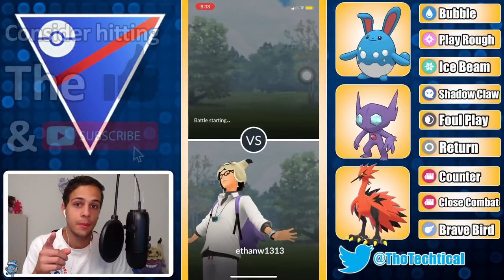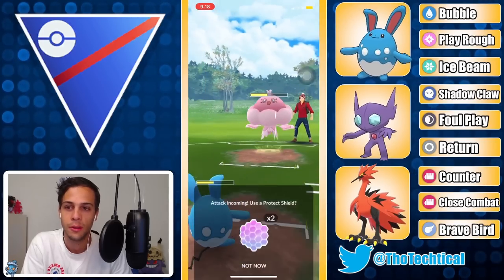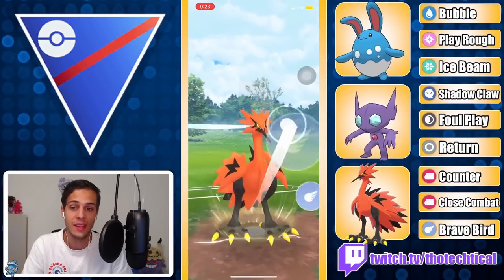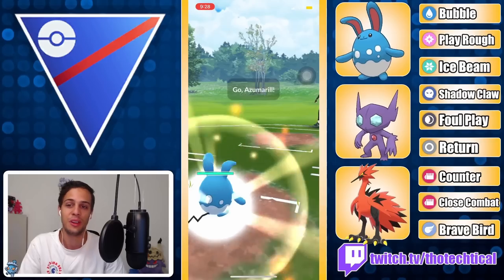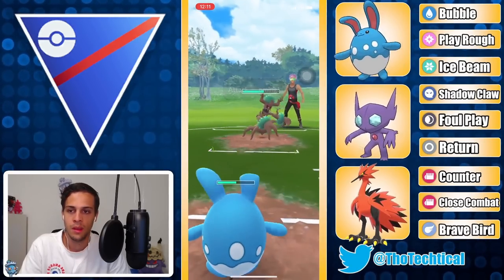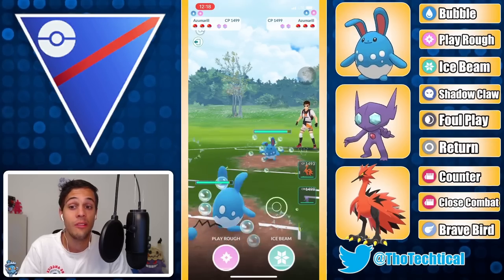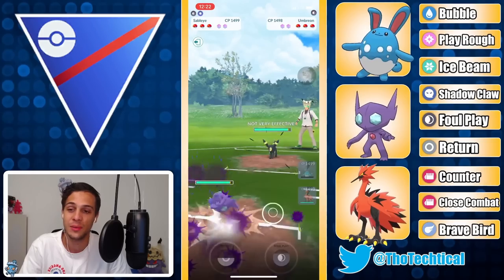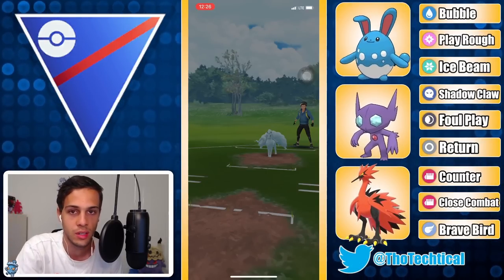Galarian ZAPDOS is a Great League SWEEPER! Pokémon GO Battle League!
Taking a look at Galarian Zapdos in Great League! Thanks Ethan for sending in these battles.

0:00 Intro
0:26 vs Deoxys Defense Lead
2:40 vs Jellicent Lead
5:14 vs Deoxys Defense Lead
7:09 vs Talonflame Lead
9:14 vs Empoleon Lead
11:24 vs Registeel Lead
13:36 vs Jellicent Lead
15:39 vs Azumarill Lead
17:38 vs Deoxys Defense Lead
19:42 vs Swampert Lead